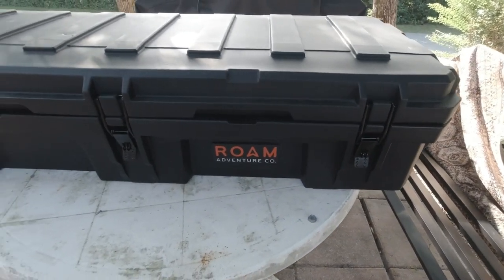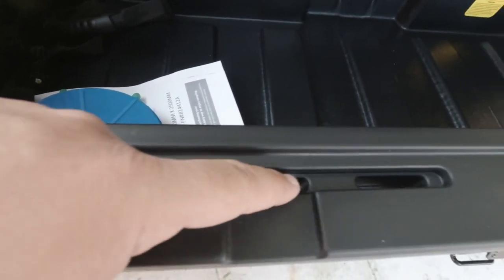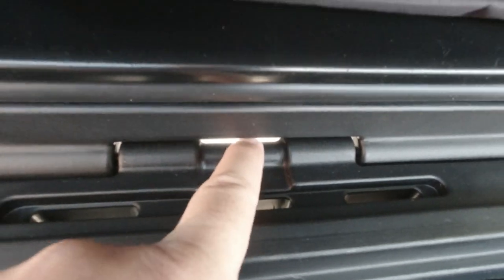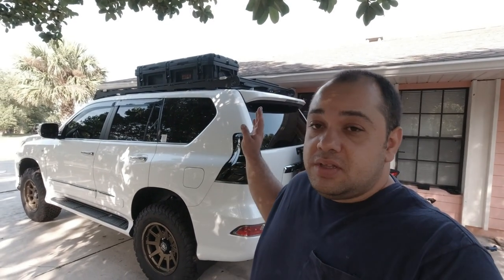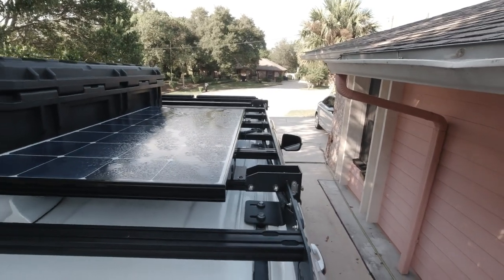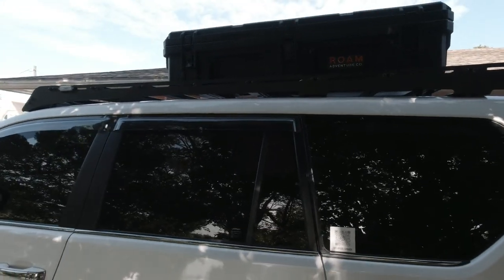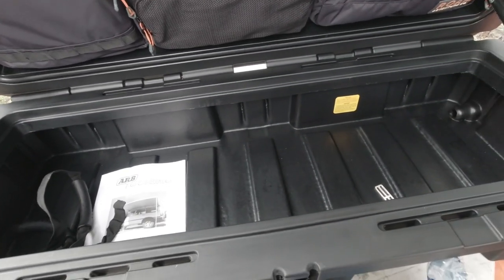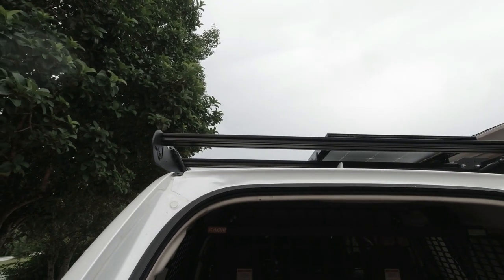Roof Cargo Box DIY Installation ROAM Adventure Co. 95L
In this video I'm installing my ROAM Adventure Co. 95L Storage Case on to my Prinsu Roof rack. No drilling holes in the box!
CARGO BOX
BOX LID MOLLE PANEL
Metal Hanger Straps